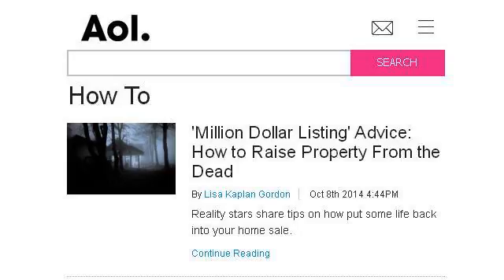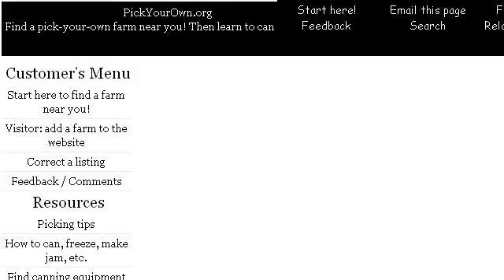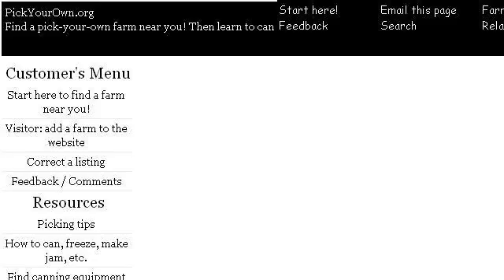How-To Keep Produce Fresh With No Refrigeration